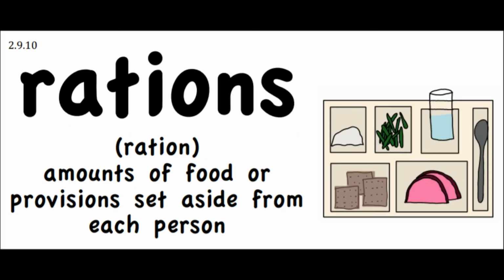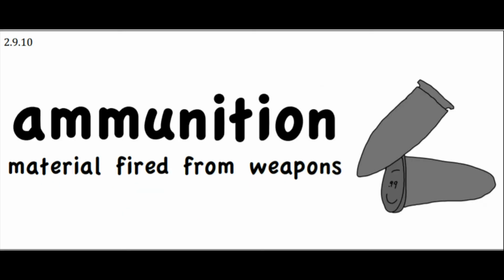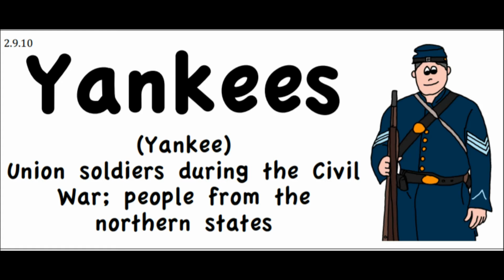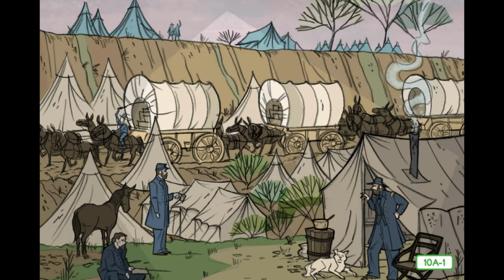Ulysses S. Grant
2020 Version